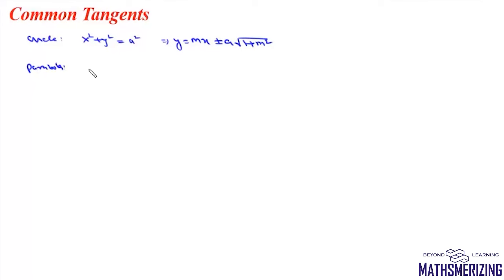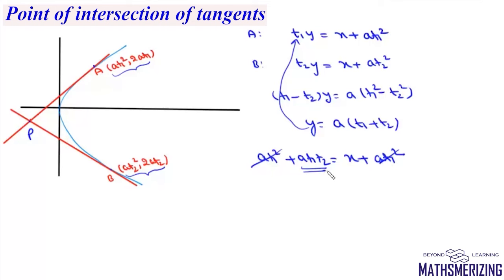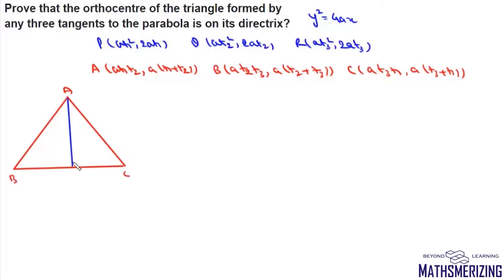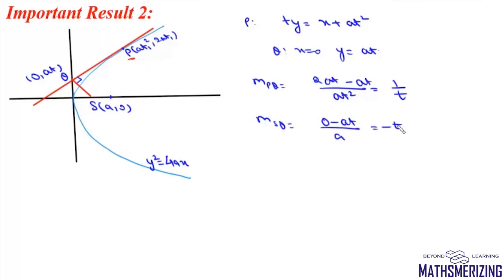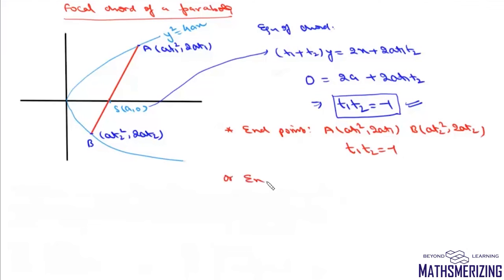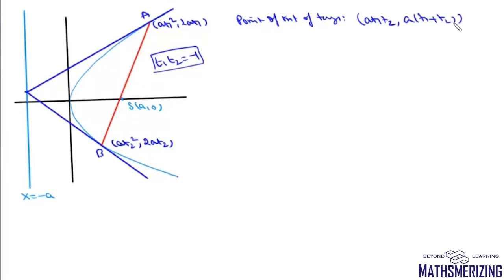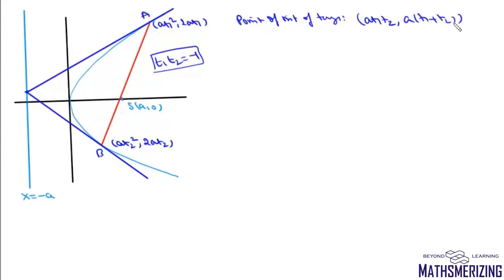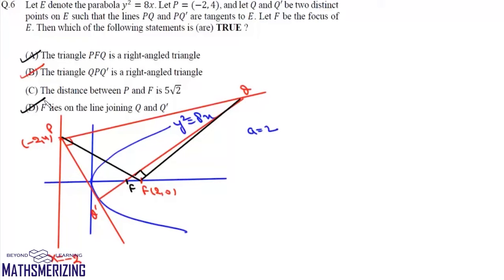Parabola | Lecture 5 | Common tangents & Focal chord | JEE Advanced compendium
Unlock the complexities of parabolas with Lecture 5 of our JEE Advanced Compendium Series, focusing on Common Tangents and Focal Chords. This session delves into advanced topics crucial for scoring high in JEE Advanced exams. Learn how to skillfully handle questions involving common tangents and focal chords through detailed explanations and illustrative examples. Perfect for JEE aspirants, this video will build your confidence and enhance your problem-solving skills, making you well-prepared to face any related challenges in your upcoming exams.

UPI Scan code 🎯 Start your JEE Advanced Maths journey